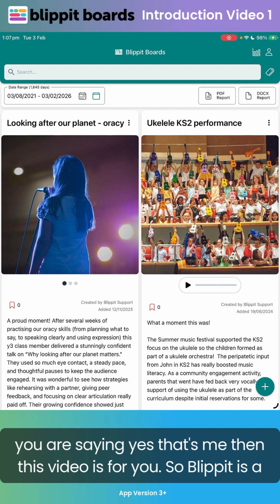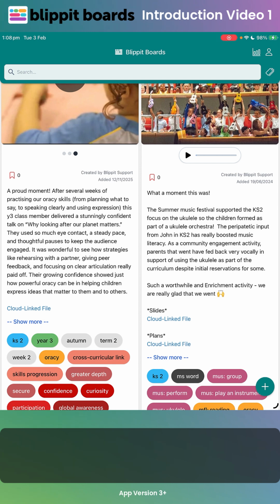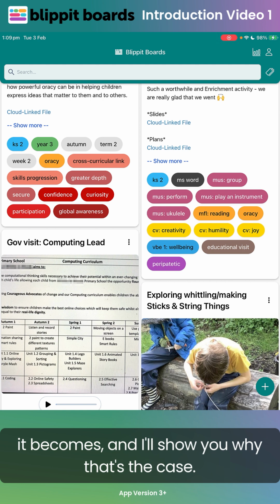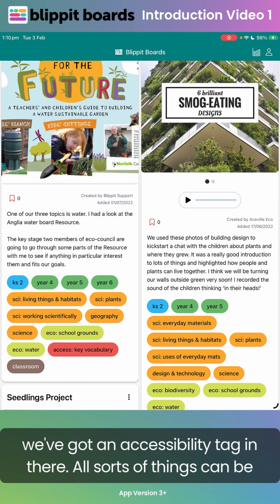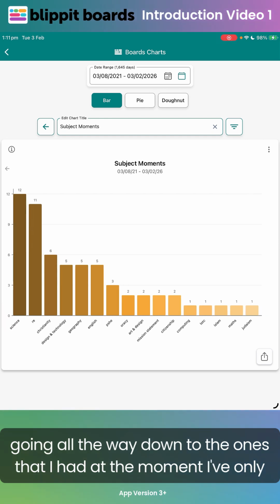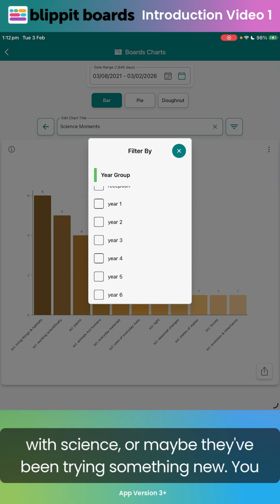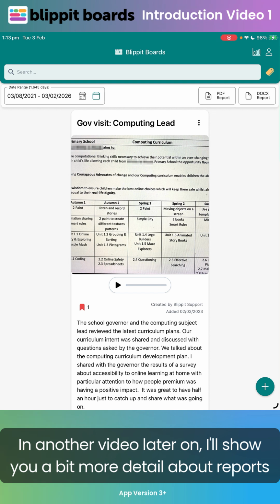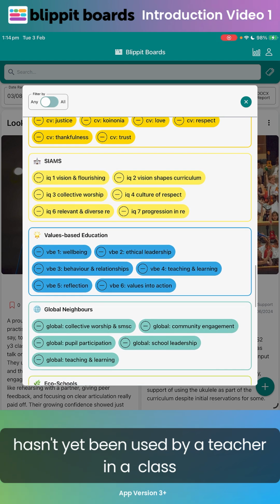Blippit Boards Introduction Video 1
For teachers and schools just setting out with Blippit Boards, maybe getting an introduction to it from SLT or perhaps you've just had an invite to get your user account set up.